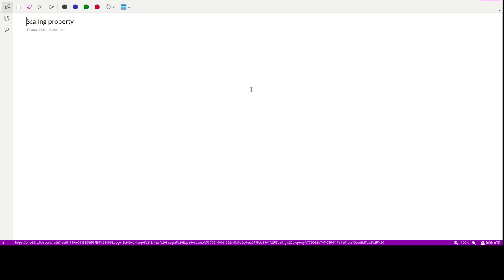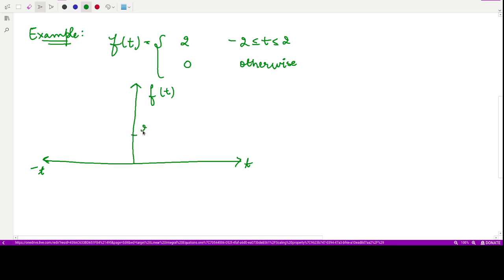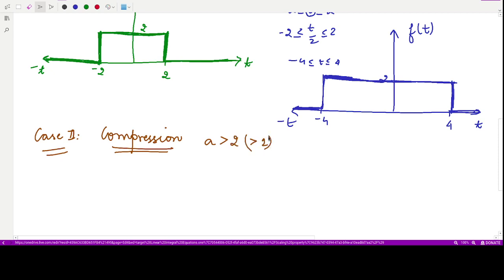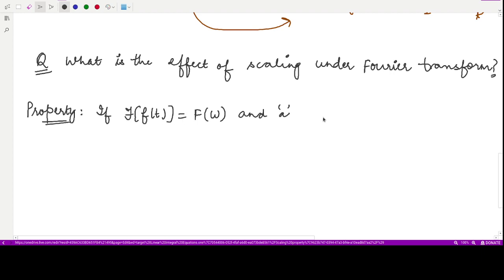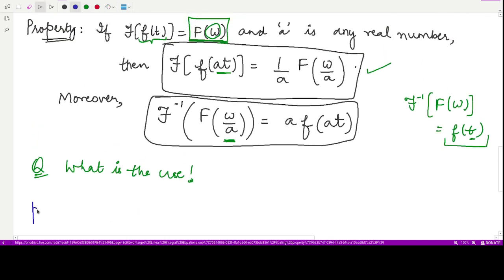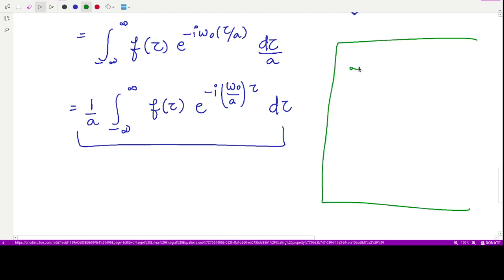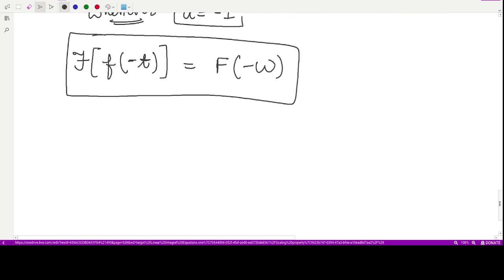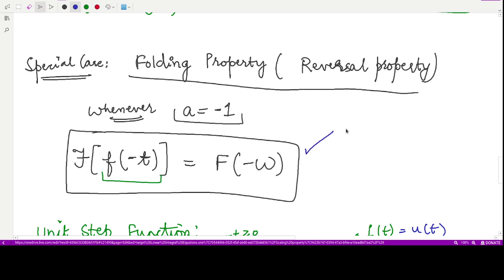Lecture 14: Scaling property